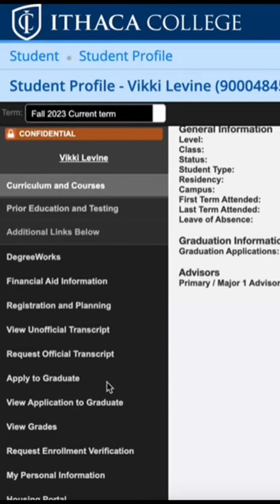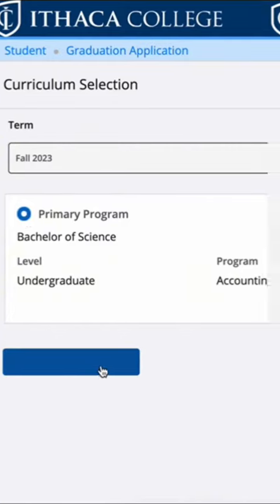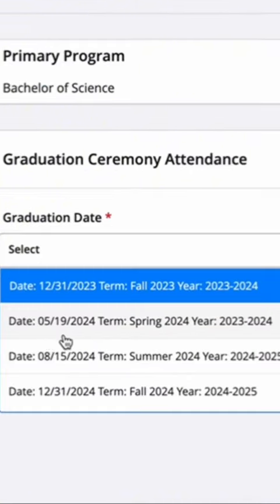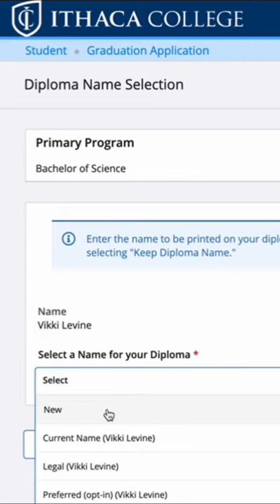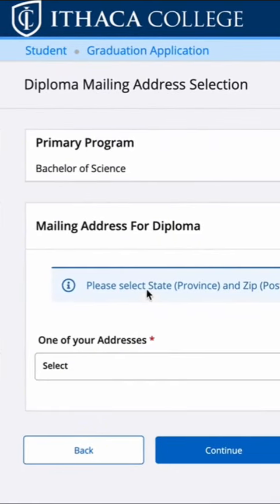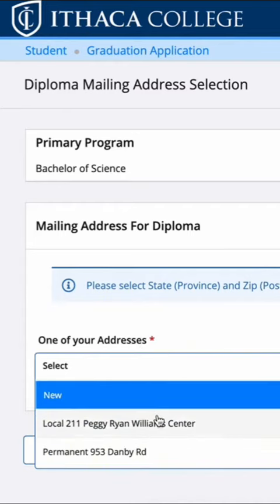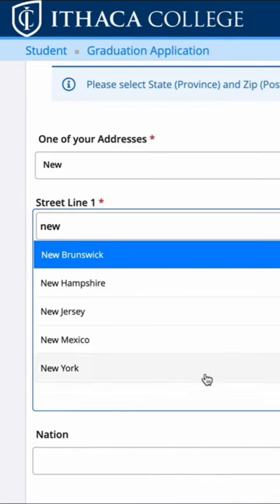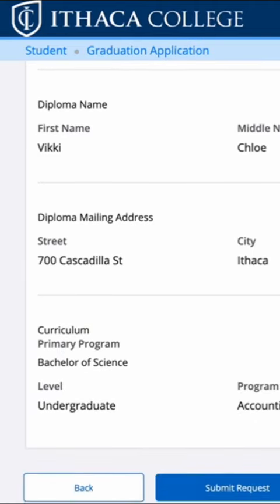Apply To Graduate Using Homer Connect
How to apply to graduate using Homer Connect at Ithaca College.